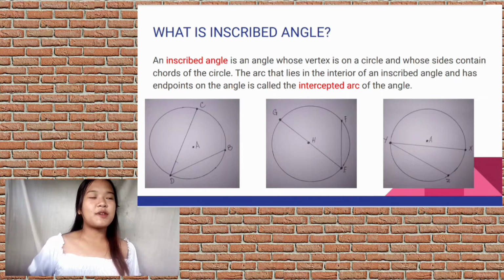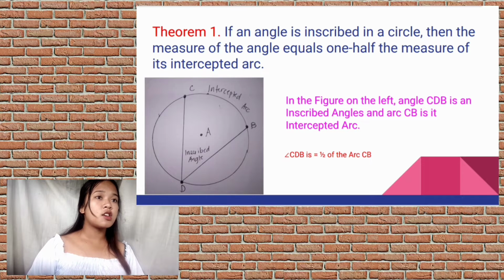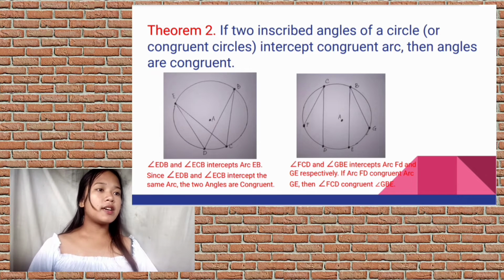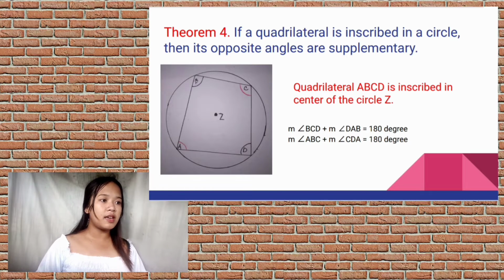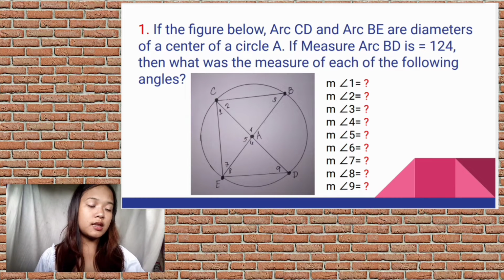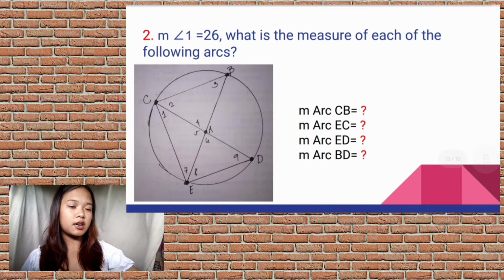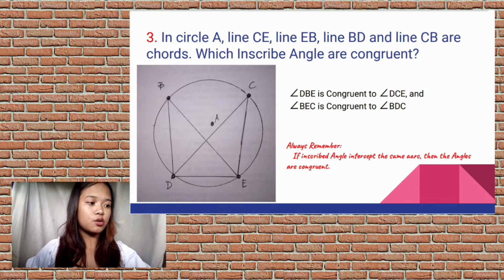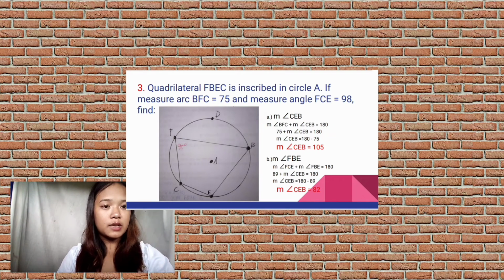INSCRIBE ANGLE AND INTERCEPTED ARCS | LEA CARCUEVAS